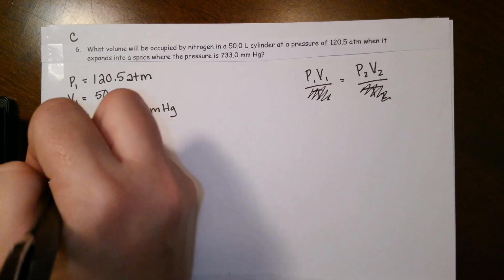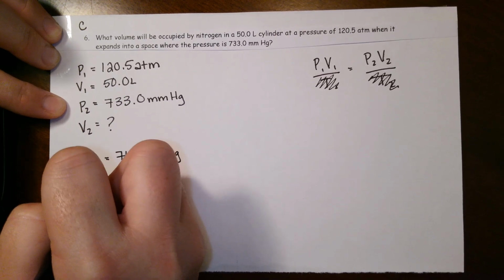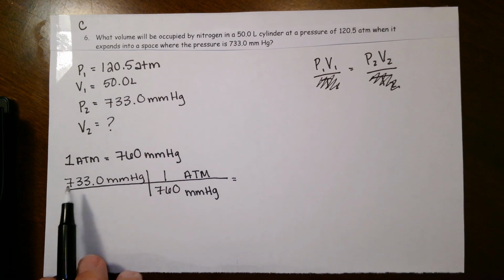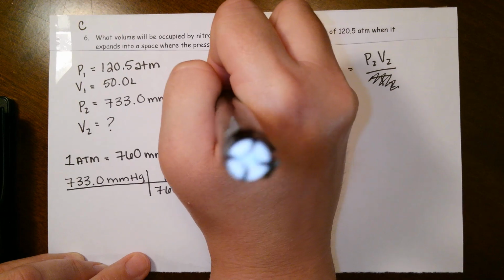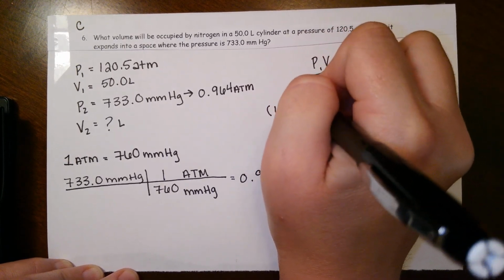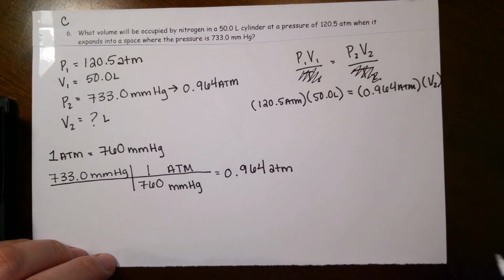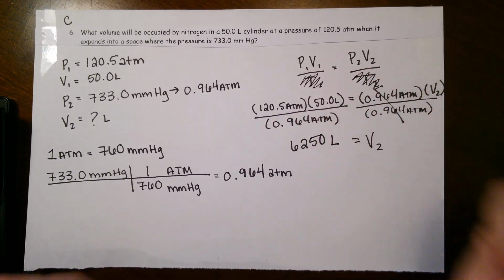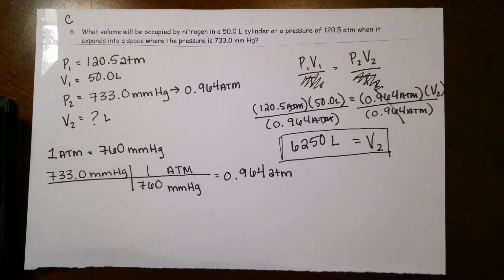C-6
Practice problem #6 from section C